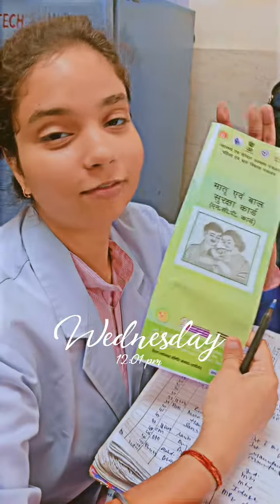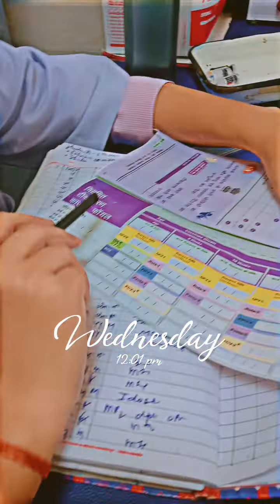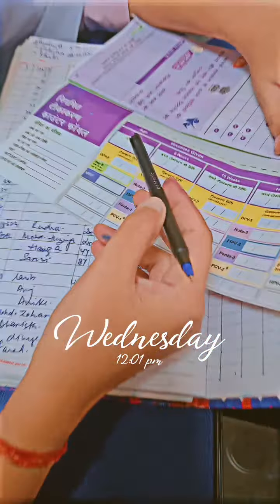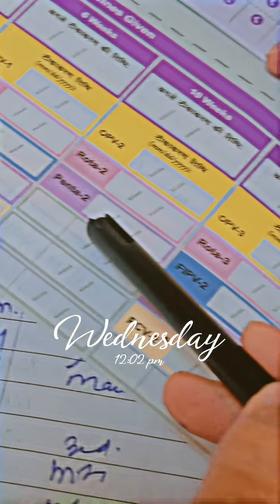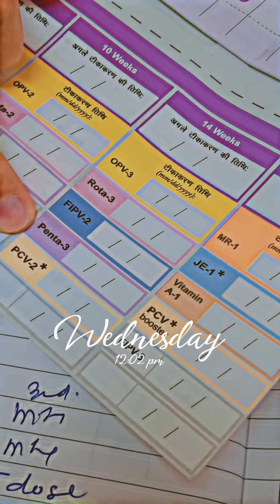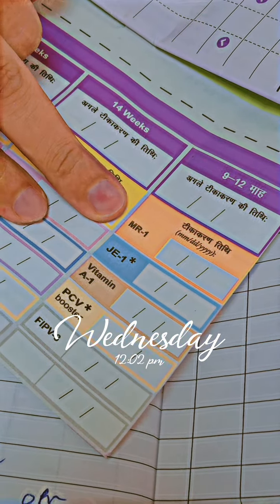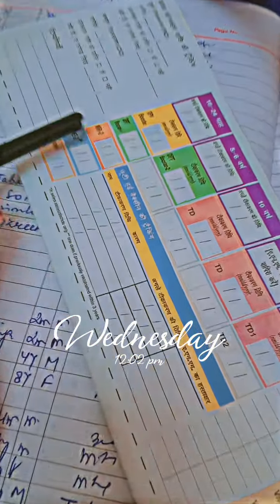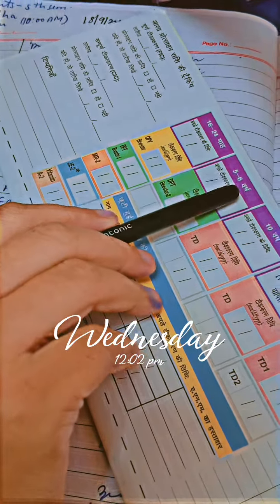Vaccination/Immunization ✅Schedule For Newborn||Most Important Information ℹ️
Immunization Schedule for Newborns (0-12 months):

*Birth:*

1. Hepatitis B (HBV) - 1st dose
2. Vitamin K injection

*1-2 months:*

1. Hepatitis B (HBV) - 2nd dose
2. Rotavirus (RV) - 1st dose
3. Diphtheria, Tetanus, and Pertussis (DTaP) - 1st dose
4. Haemophilus influenzae type b (Hib) - 1st dose
5. Pneumococcal conjugate (PCV) - 1st dose
6. Influenza (flu) - 1st dose (seasonal)

*4 months:*

1. Rotavirus (RV) - 2nd dose
2. Diphtheria, Tetanus, and Pertussis (DTaP) - 2nd dose
3. Haemophilus influenzae type b (Hib) - 2nd dose
4. Pneumococcal conjugate (PCV) - 2nd dose

*6 months:*

1. Hepatitis B (HBV) - 3rd dose
2. Rotavirus (RV) - 3rd dose
3. Diphtheria, Tetanus, and Pertussis (DTaP) - 3rd dose
4. Haemophilus influenzae type b (Hib) - 3rd dose
5. Pneumococcal conjugate (PCV) - 3rd dose
6. Influenza (flu) - 2nd dose (seasonal)

*9-12 months:*

1. Measles, Mumps, and Rubella (MMR) - 1st dose
2. Varicella (chickenpox) - 1st dose
3. Hepatitis A (HAV) - 1st dose
4. Pneumococcal conjugate (PCV) - booster dose

*Additional vaccines:*

1. BCG (Bacillus Calmette-Guérin) - for tuberculosis prevention (optional)
2. HPV (Human Papillomavirus) - for cervical cancer prevention (optional)

*Important notes:*

1. Consult your pediatrician for personalized immunization schedules.
2. Combination vaccines (e.g., DTaP-Hib-IPV) may be used.
3. Catch-up vaccinations may be necessary for delayed or missed doses.
4. Booster shots may be required for continued protection.

*Recommended resources:*

1. Centers for Disease Control and Prevention (CDC)
2. World Health Organization (WHO)
3. American Academy of Pediatrics (AAP)
4. Your pediatrician or healthcare provider

Stay on track with your newborn's immunization schedule to ensure optimal protection against vaccine-preventable diseases.